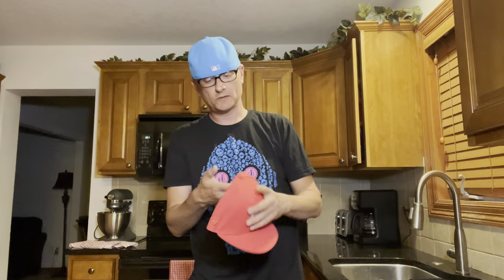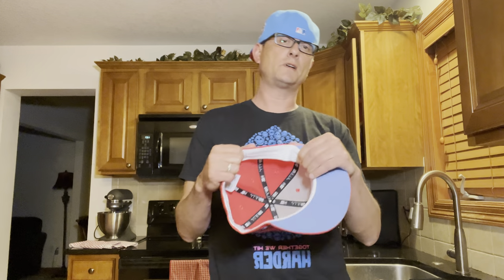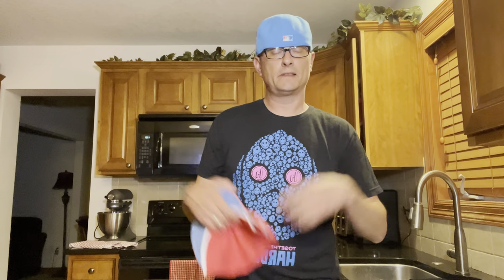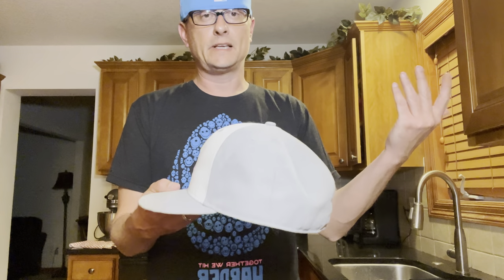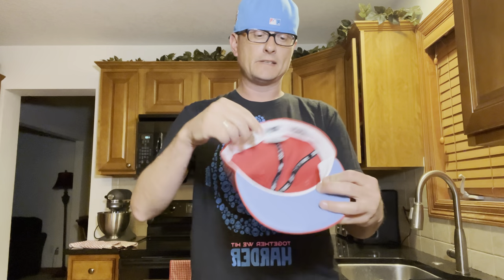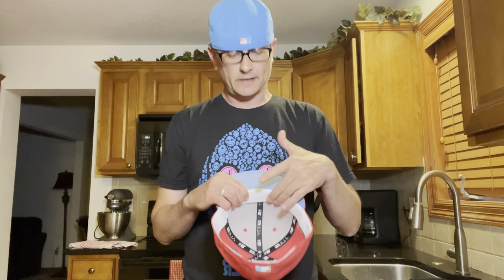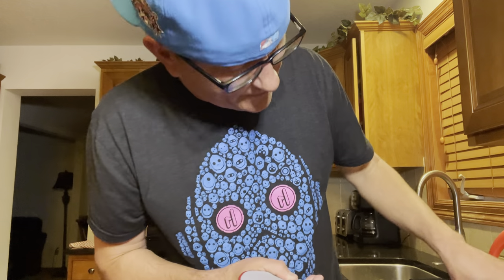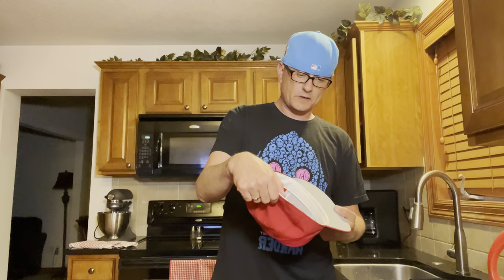How to clean the white sweatband on your New Era 59fifty Fitted hat!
Jason Mead shares how to keep your white sweatband clean!  No one likes dirty New Era 59fifty Fitted hats, especially Jason!  We all love to buy our hats from Hat Club, Sportsworld, Exclusive Fitted  and even Ecapcity so why not protect them?

Remember to join us and other fitted cap enthusiasts on the Fitted Hat Society (FHS) Facebook group

Stay Fitted!